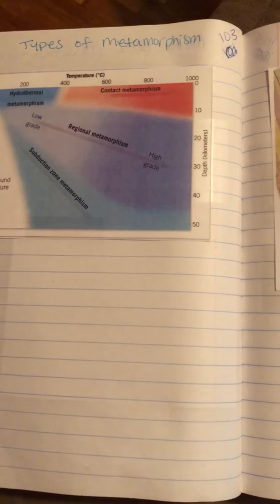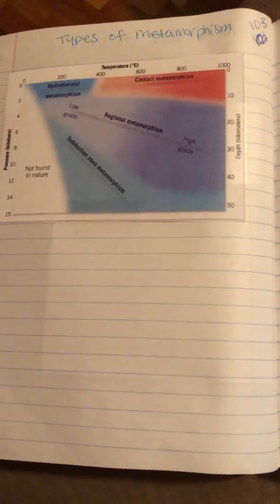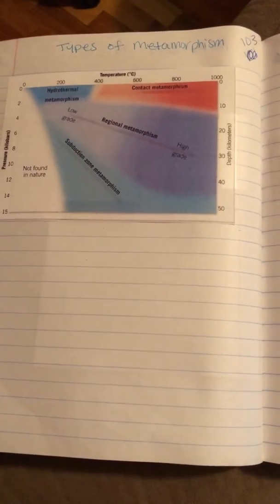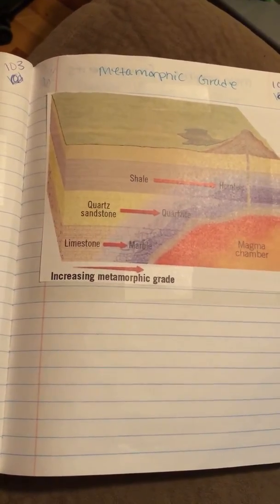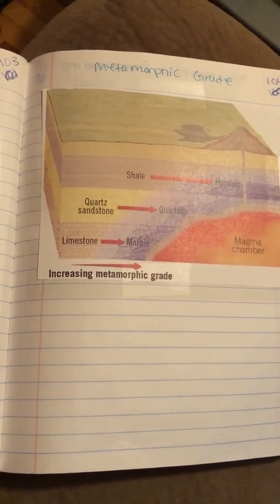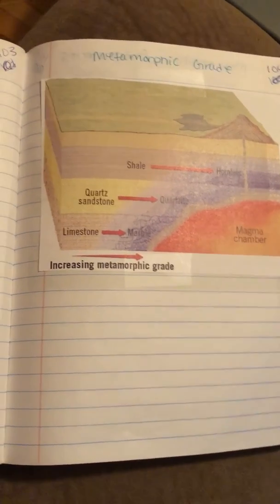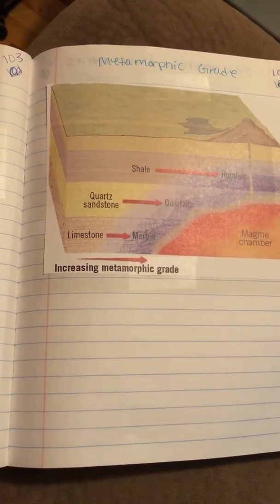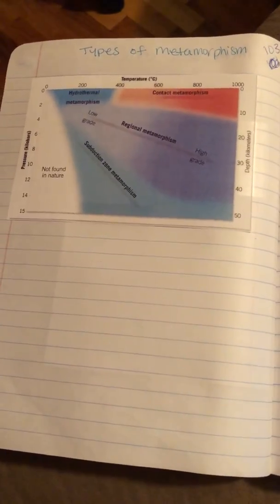Chapter 8 Metamorphic rocks Geology 111